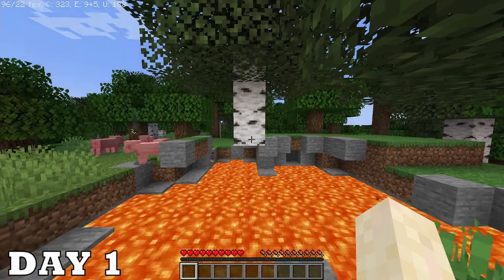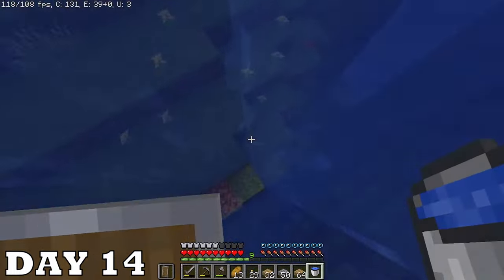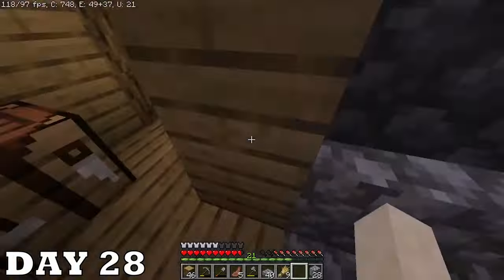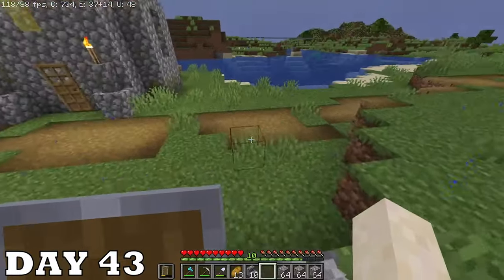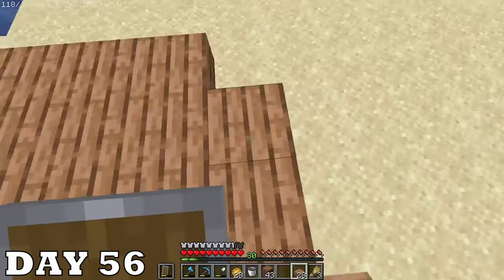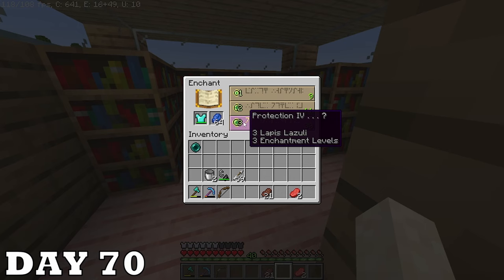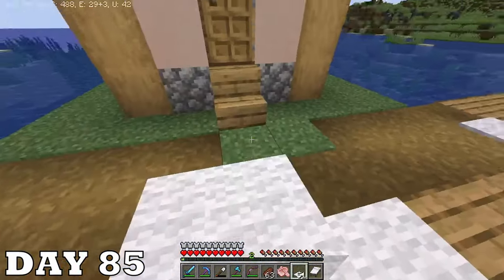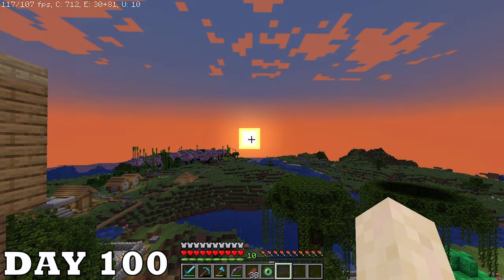I Survived 100 Days of Minecraft Without Touching Anything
minecraft 100 days i survived100 days of minecraft without touching anything playing minecraft but i cant touch anything dont touch anything